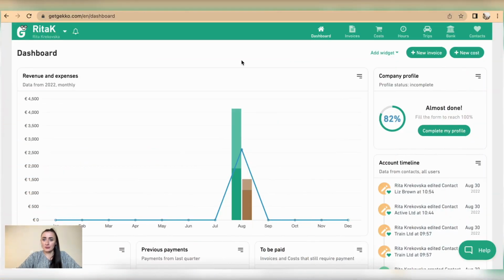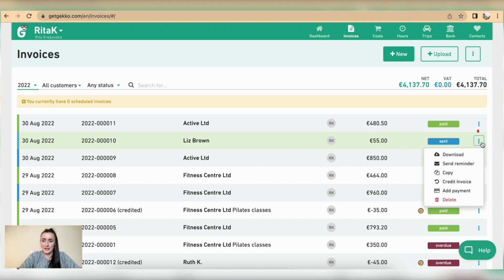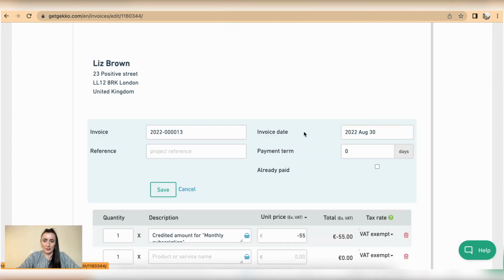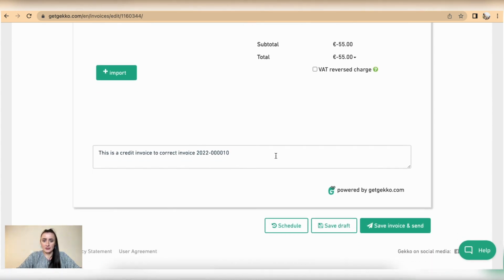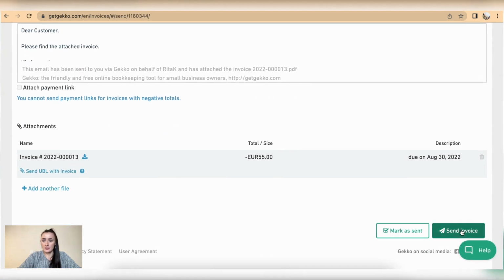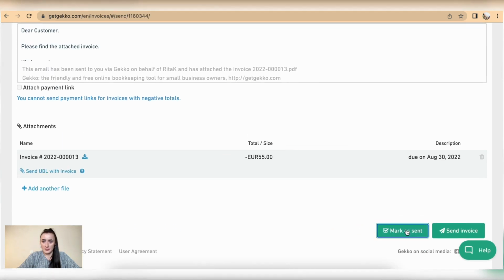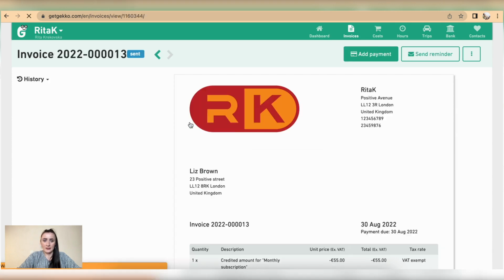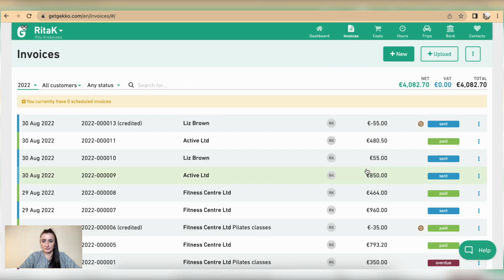How to issue Credit Notes to customers on Gekko